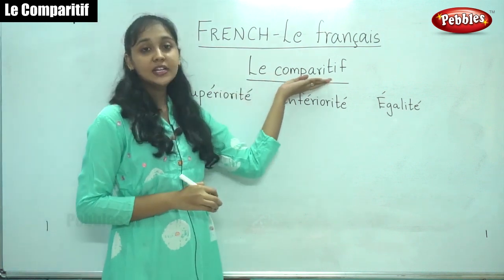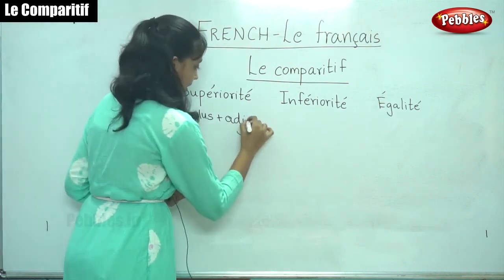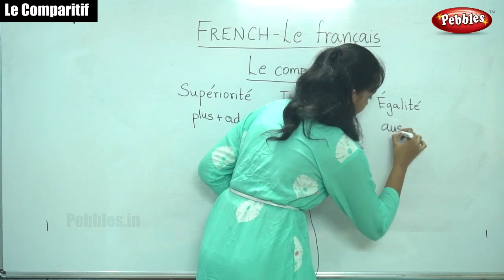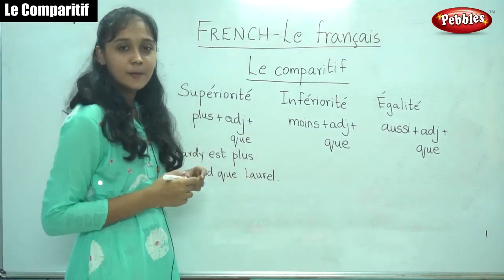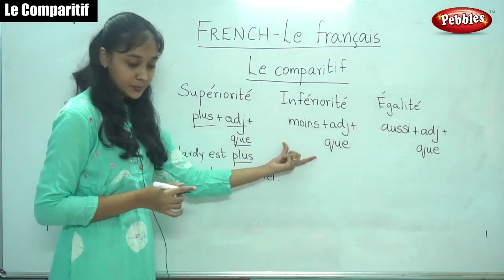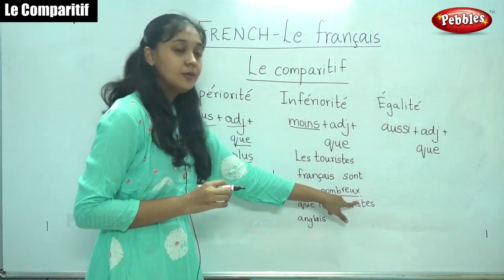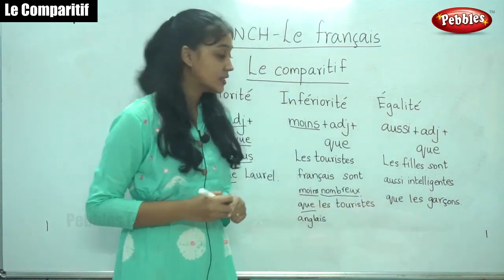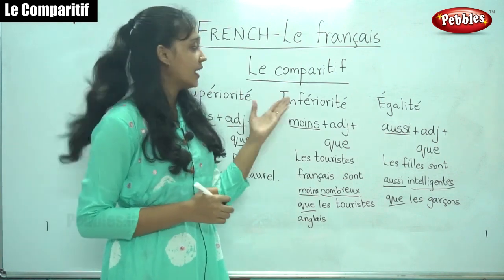Le comparitif | French Class- 88 | Learn French Through English | French Lesson